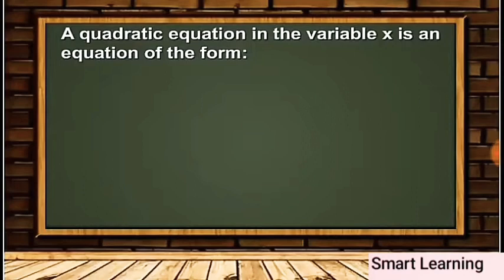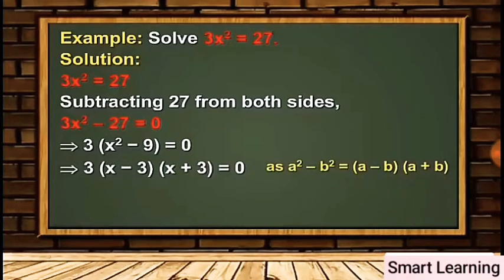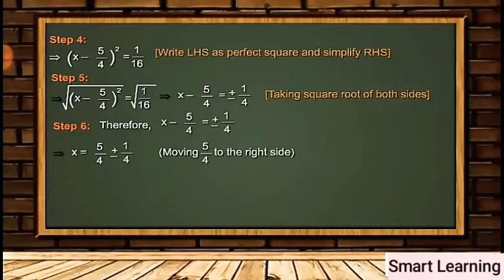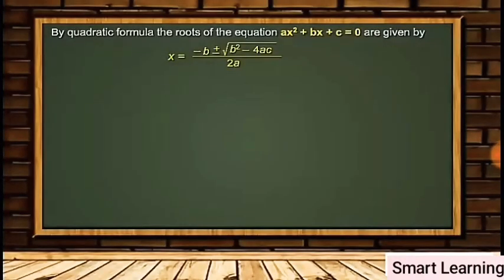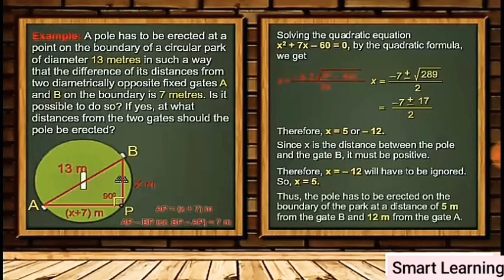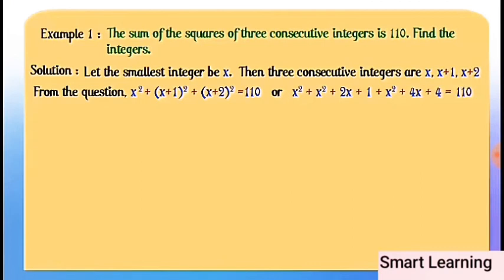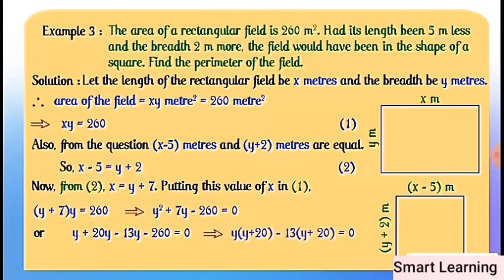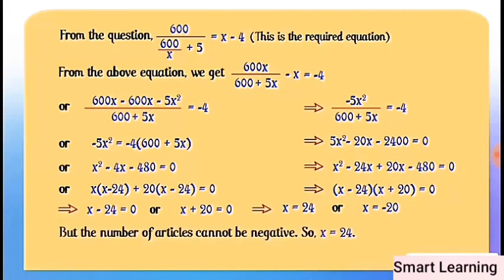Quadratic Equations Class 10 | Class 10 Maths Chapter 4 | Full Chapter